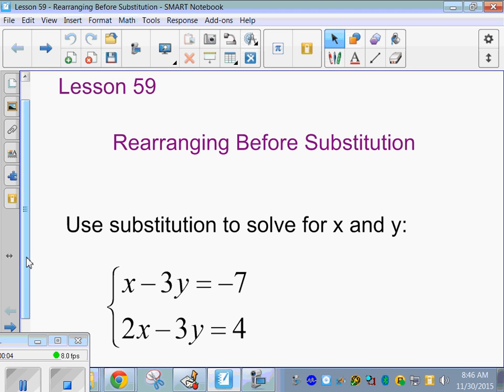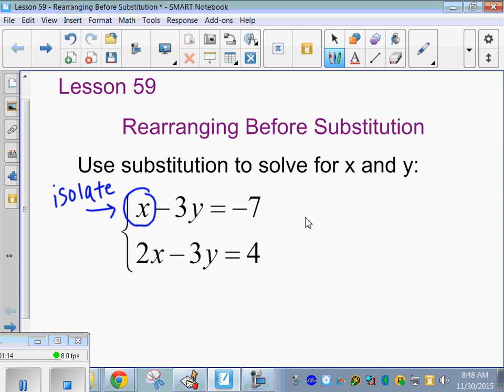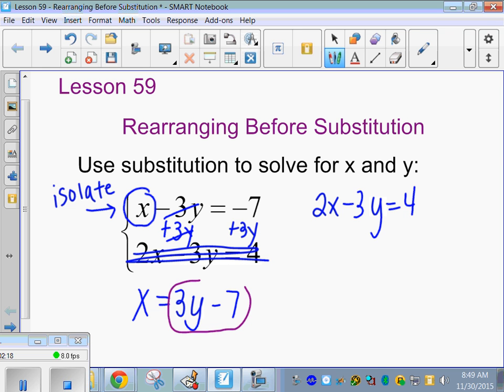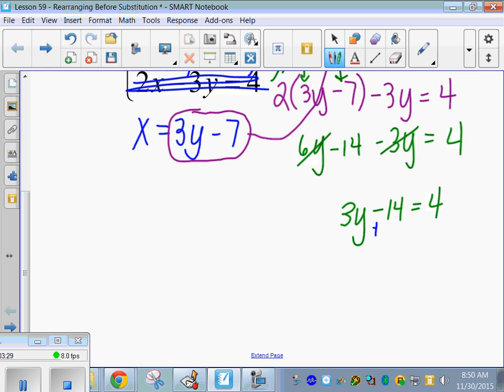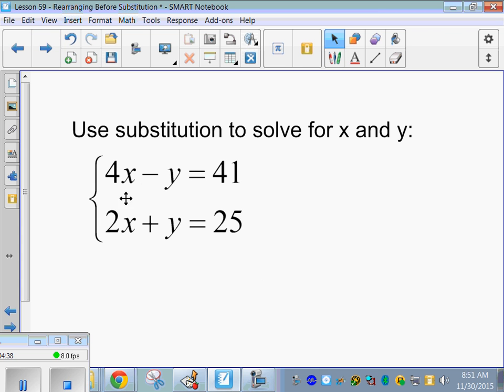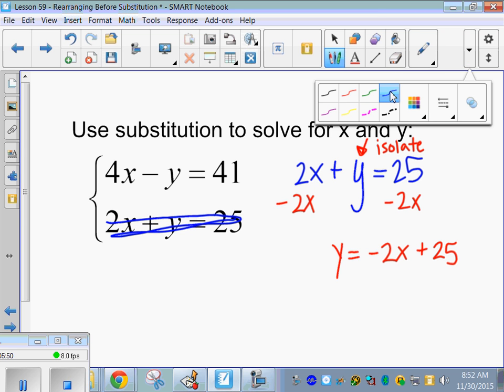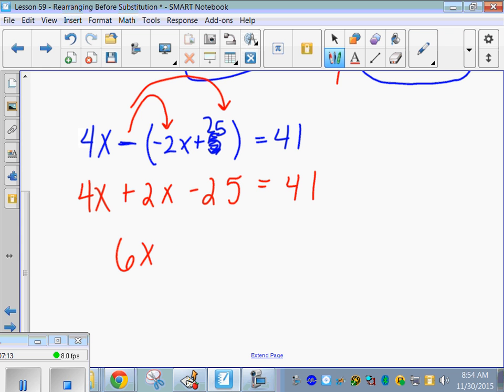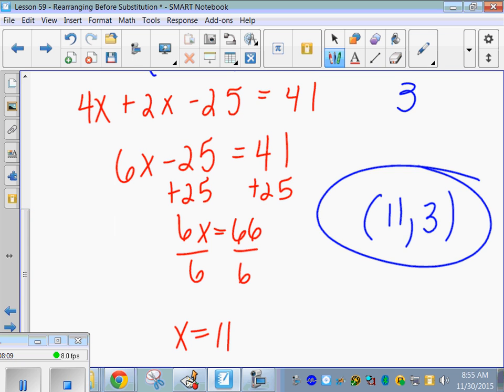Saxon Algebra 1 - Lesson 59 - Rearranging Before Substitution